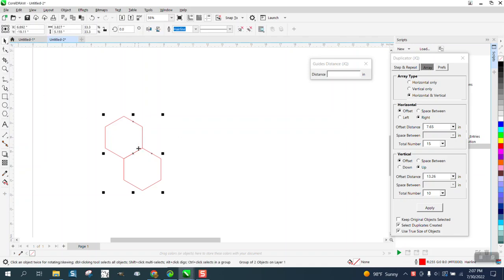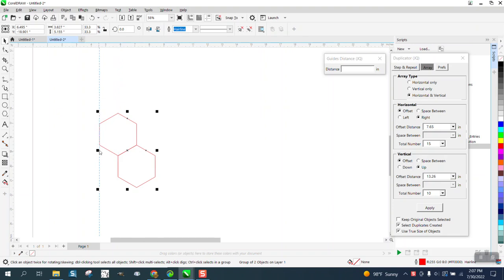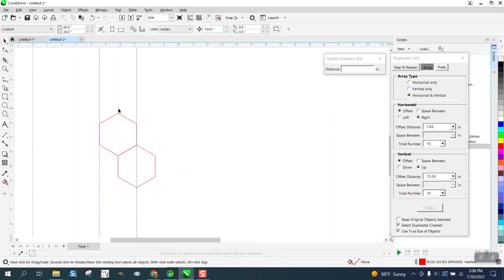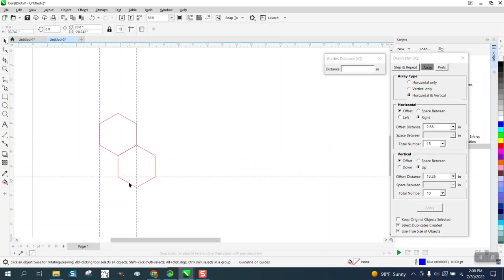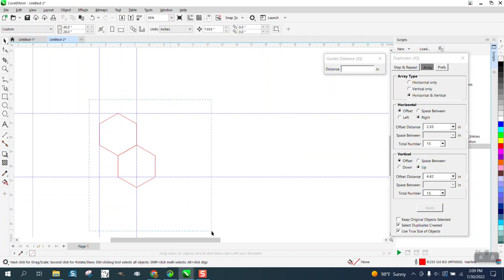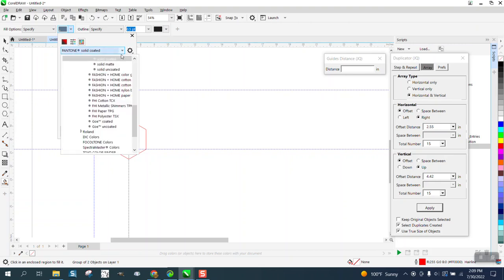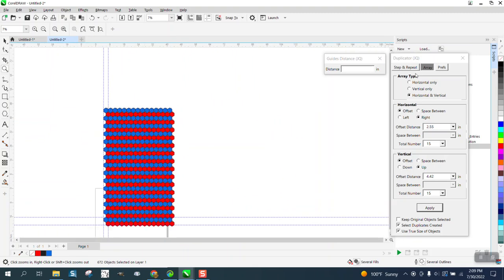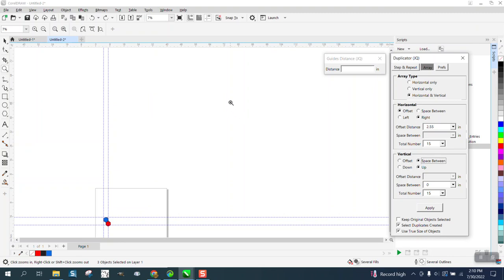Corel Draw Tips & Tricks Two Free Macros and work together